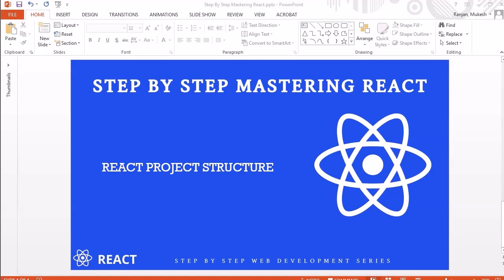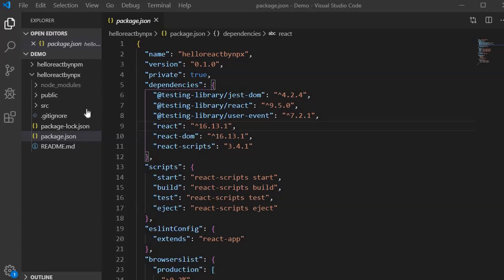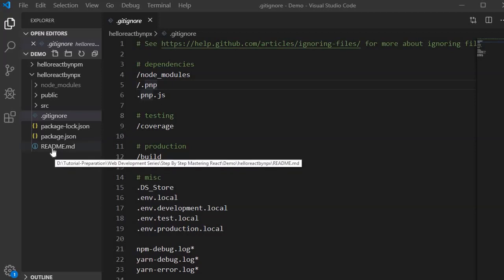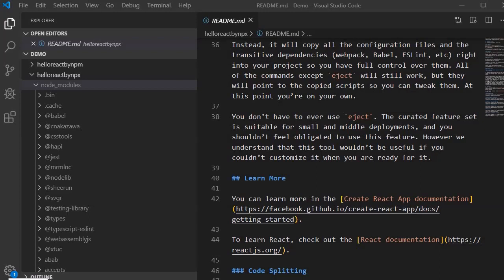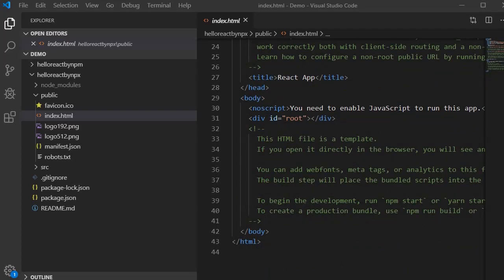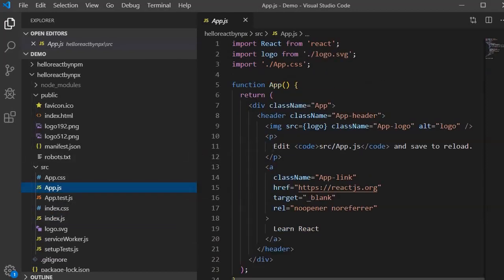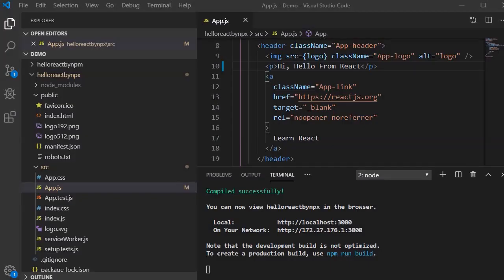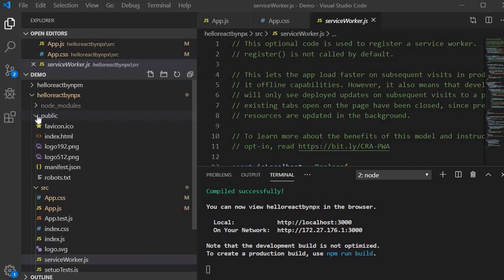React Project Structure